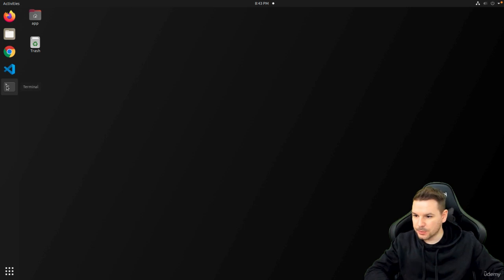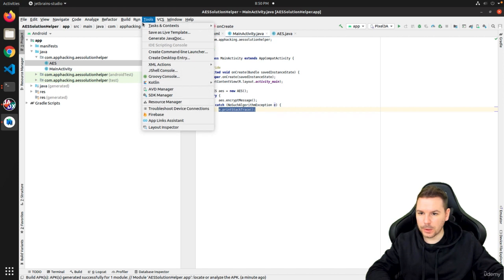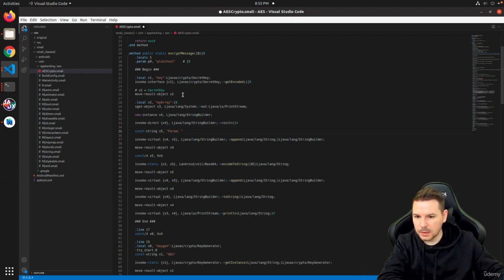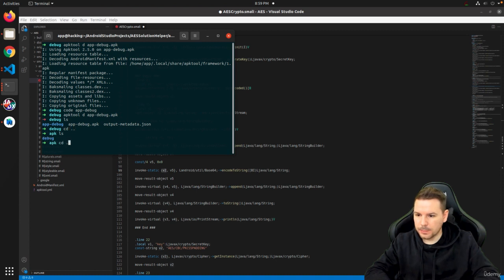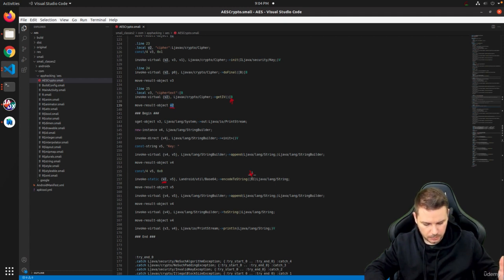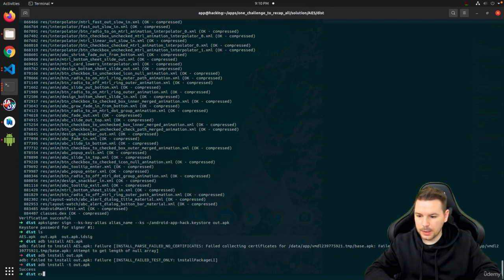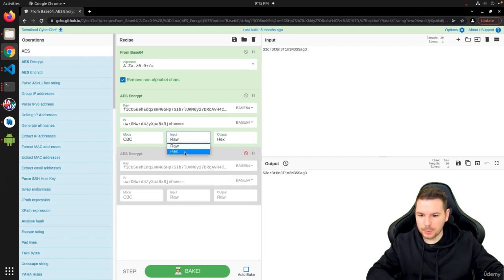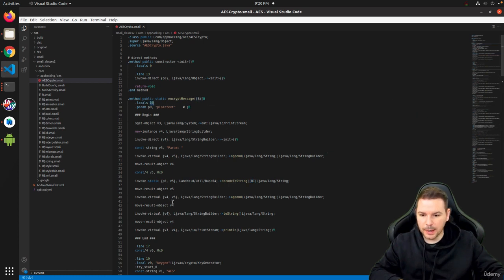4.34 One challenge to recap all Solution